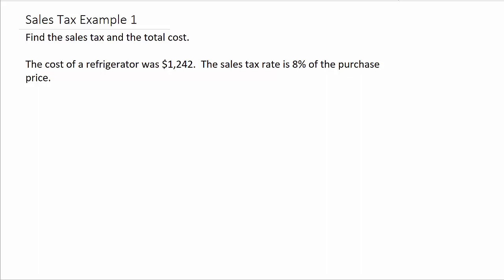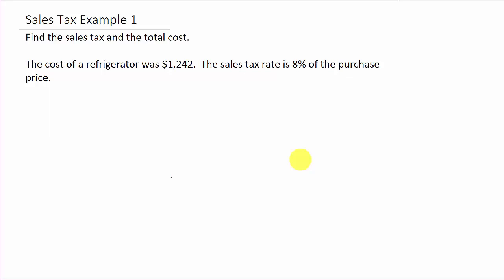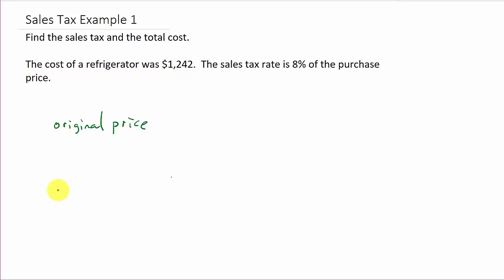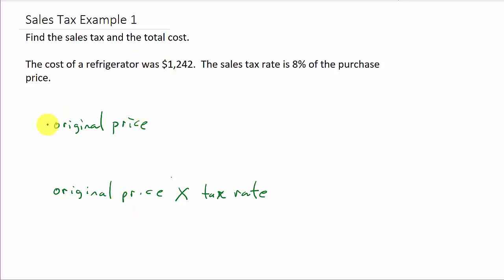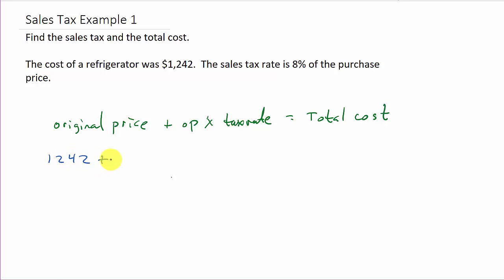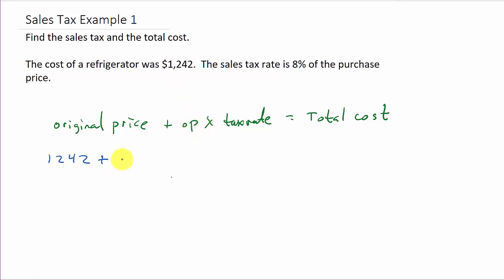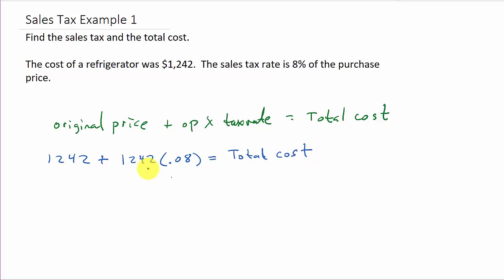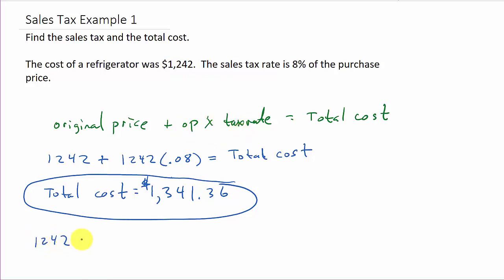Algebra Word Problem - SALES TAX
This video shows how to solve an algebra word problem involving sales tax.